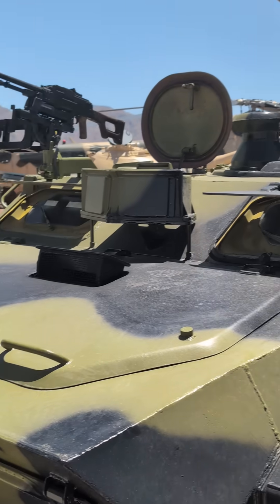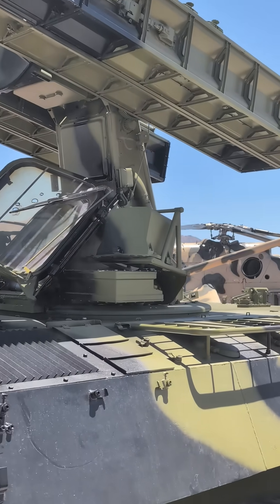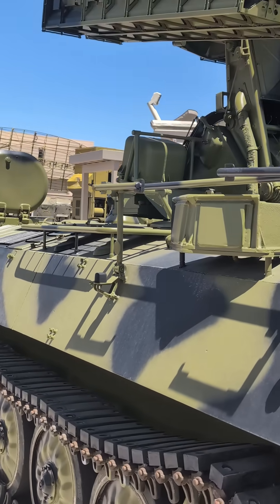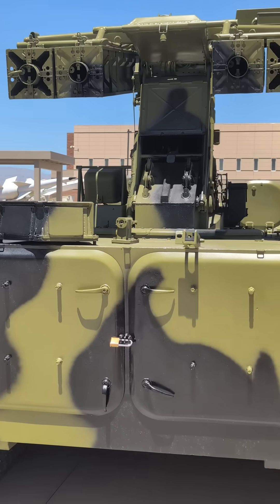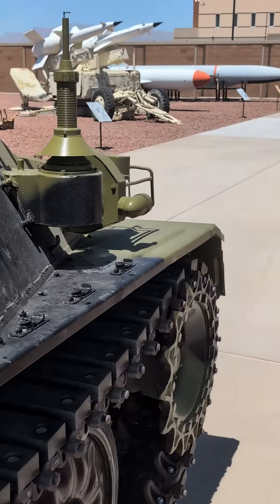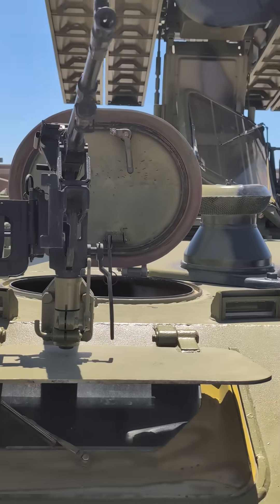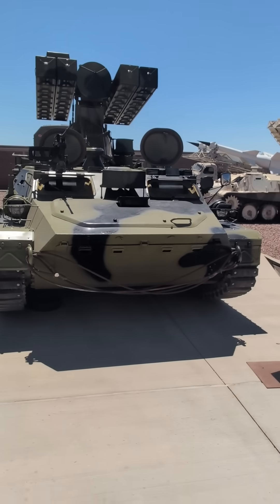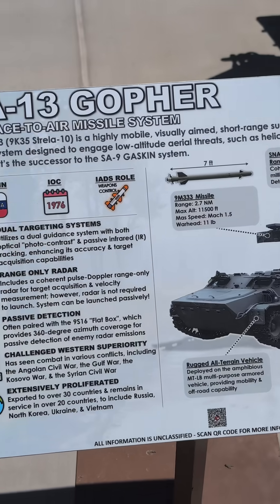SA-13 "Gopher" up close and personal. #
SA-13 GOPHER Low Altitude Surface-to-air Missile System

The SA-13 GOPHER is a short-range, low altitude SAM system. The SA-13 TELAR is a modified MT-LB amphibious armored tracked vehicle with the machine-gun turret removed. The launcher pedestal mounted to the rear of center of the vehicle is 360ï¿½ traversable. It incorporates the operator’s position behind a large, rectangular window at its base. The SA-13 incorporates a range-only radar (HAT BOX) which provides the operator the target’s range to the system. There are two versions of the SA-13 transporter erector launcher and radar (TELAR) variant of the MT-LBu vehicle in service, designated TELAR-1 and TELAR-2. Appraisal of both does not show any significant structural differences but it is known that the TELAR-1 carries four FLAT BOX B passive radar detection antenna units, one on either corner of the vehicle's rear deck, one facing aft and one between the driver's vision ports at the front, whereas the TELAR-2 has none. The TELAR-1 is apparently used by the SA-13 battery commander. Known as the ZRK-BD Strela-10 system, the SA-13 missile (9M37) is 2.2 m long, 0.12 m in diameter with a 0.4 m wingspan and has a maximum speed of Mach 2. It carries a 5 kg HE warhead and is fitted with either an improved passive lead sulfide all-aspects infra-red seeker unit, or a cryogenically cooled passive all-aspects infra-red seeker unit. Normally the TELAR carries four ready to fire SA-13 missile container-launchers and eight reloads in the cargo compartment but it has also been seen on numerous occasions with either SA-9 GASKIN container-launcher boxes in their place or a mixture of the two. This enables the battlefield features of both missiles to be utilized to the full by allowing the cheaper SA-9 (Strela-1) to be used against the "easier" targets and the more expensive and sophisticated SA-13 (Strela-10) against the 'difficult' targets. The missile mix also allows a choice of infra-red (IR) seeker types on the missiles for use against extremely low altitude targets as well as in adverse weather conditions. The estimated minimum range of the SA-13 is 500 m and the maximum effective range of 5000 m with altitude engagement limits of 10 to 3500 m. Some vehicles have a pintle-mounted PKT 7.62 mm machine gun in front of the forward hatch for local protection. Other vehicles have been seen with additional support railings for the system on the rear deck. The HAT BOX circular parabolic radar antenna is located between the two pairs of missile canisters and is a simple range-only set to prevent wastage of missiles outside the effective range of the system.

VARIANTS: Apart from the Strela-10M2 the Soviets have deployed another version of the SA-13 known by the designation Strela-10M3. This is designed for use in the mobile battle and to defend troops on the march from low level attacks by aircraft and helicopters, precision-guided munitions and other flying vehicles such as reconnaissance RPVs. The major change is the adoption of a dual mode guidance system for the missile seeker - optical 'photo-contrast' and dual band passive IR. The missile accommodating this system is the 9M333. This weighs 42 kg at launch and when in its container-launcher the box-like canister has a total mass of 74 kg. Target acquisition range using the optical 'photo-contrast' channel is between 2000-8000 m whilst for the IR channel it is between 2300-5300 m. Altitude engagement limits are from 10 m up to 3500 m at a maximum range of 5000 m. Average missile speed is 550 m/s. The HE-fragmentation rod warhead weighs 5 kg in total (including 2.6 kg of HE) and uses both contact and active laser proximity fusing systems. The actuation radius of the proximity fuse is up to 4 m. The dual mode passive optical 'photo-contrast/IR seeker ensures good IR decoy counter-countermeasures discrimination capability and optimum use of the system against diverse and extremely low altitude targets as well as in adverse weather conditions.